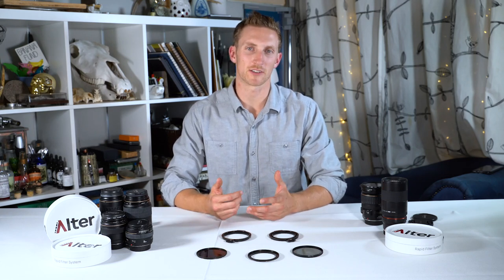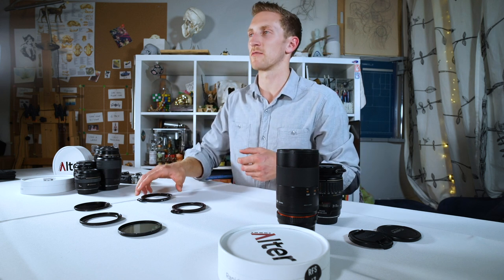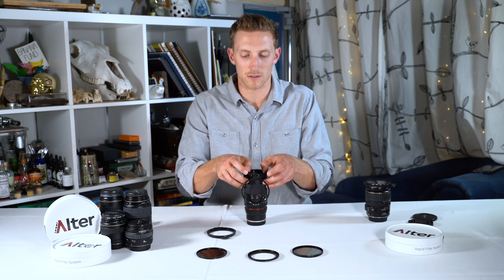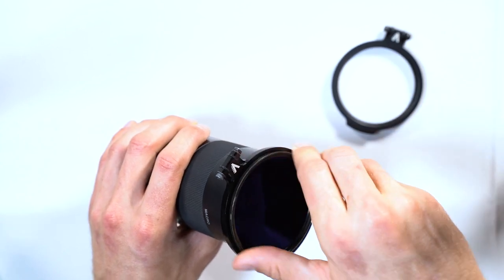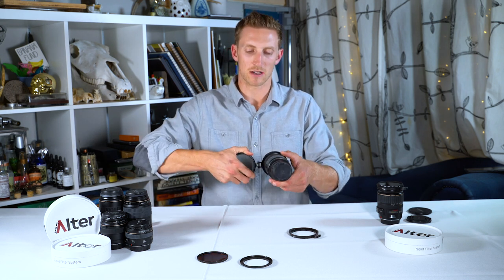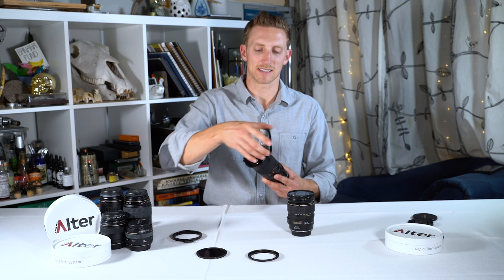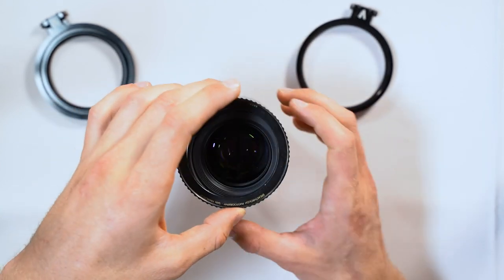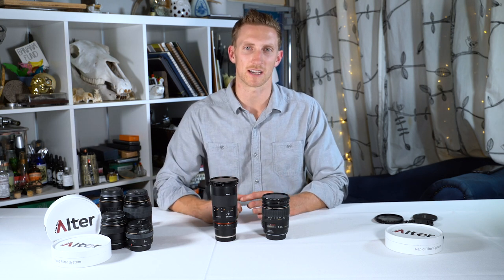How to Install and Adapt you RFS and RFS+ with Step-Up Rings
Learn the difference between the RFS and RFS+, how to install your device, and what to do if you cannot find your size on our website.